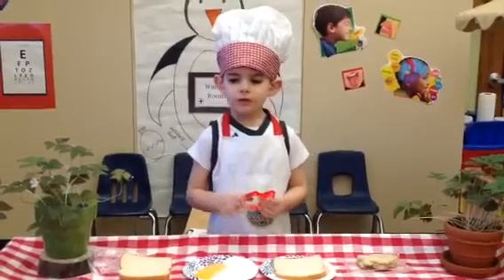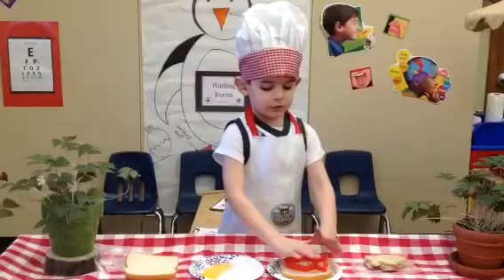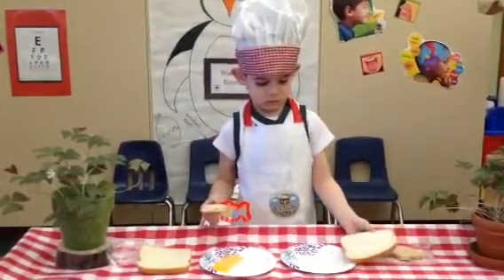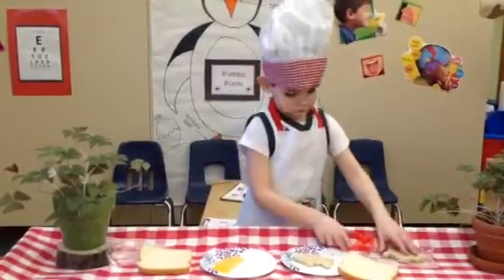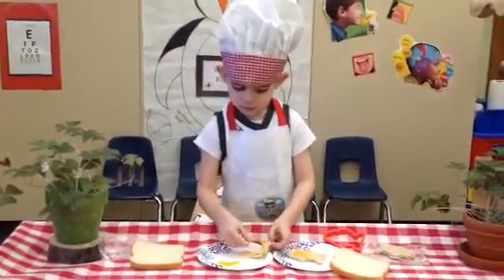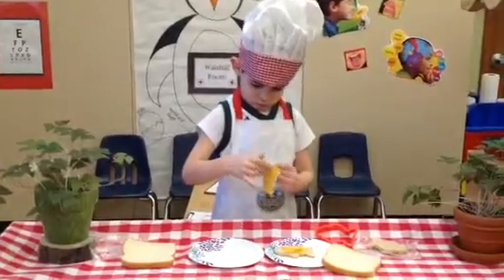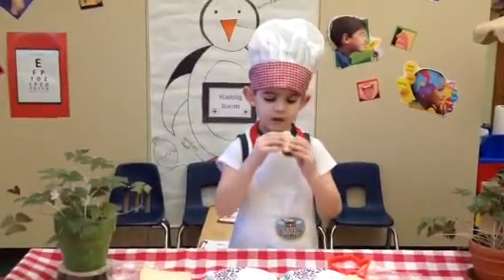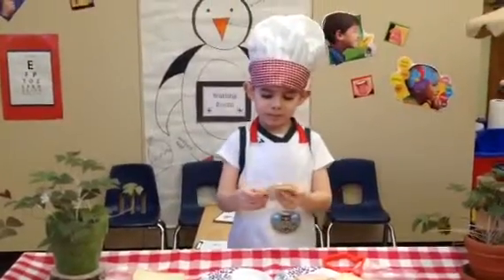Chef Oliver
Watch this little chef do a bit of magic and turn a slice of bread into a fish for his special 'Fish Sandwich.' Yum!